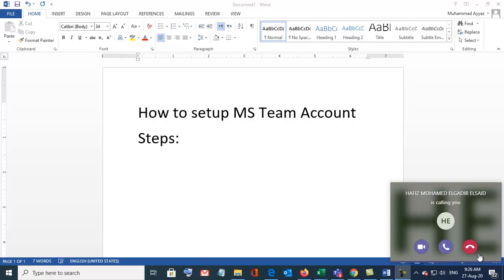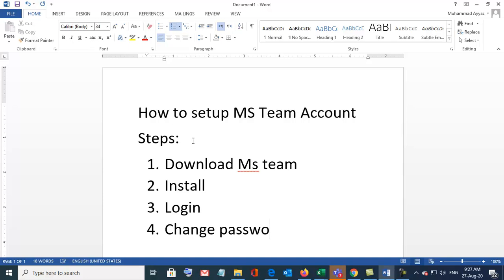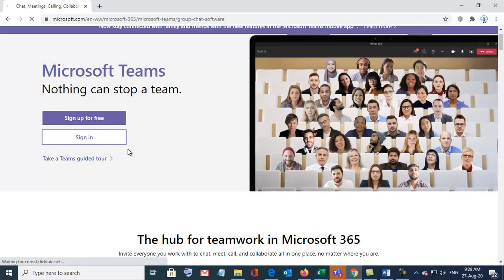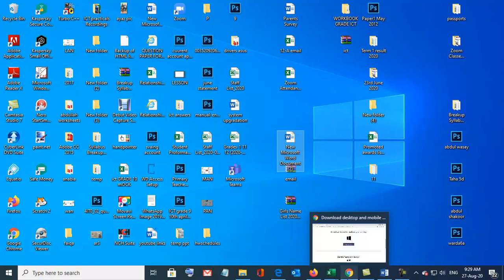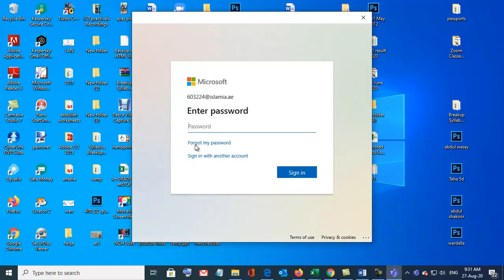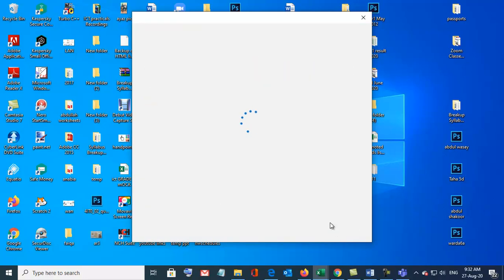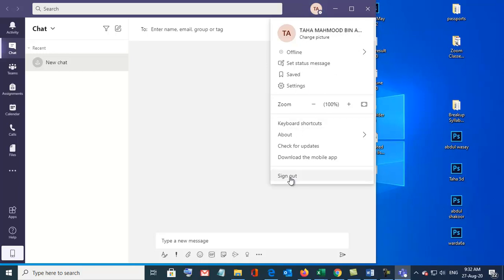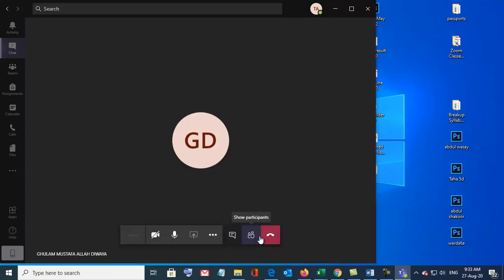How to configure Ms Team on your laptop or mobile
You will learn few steps how to setup Ms Team on laptop or on a PC